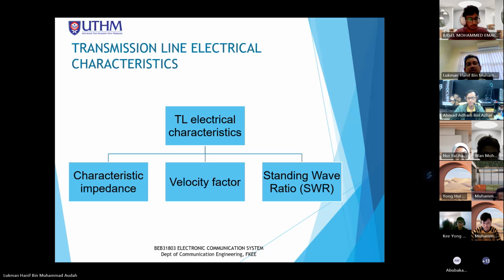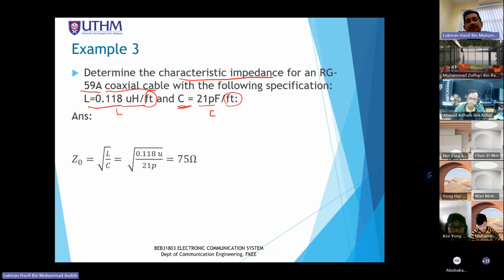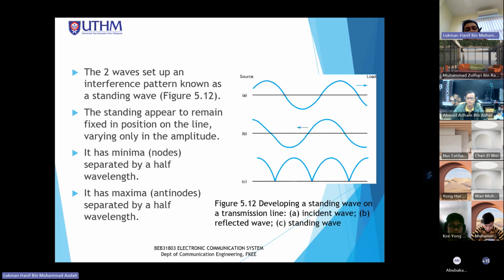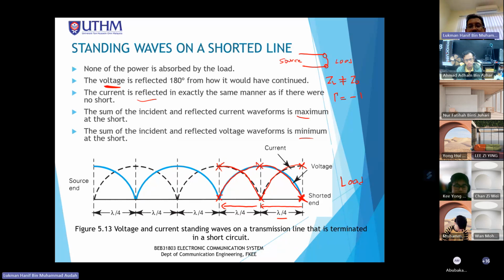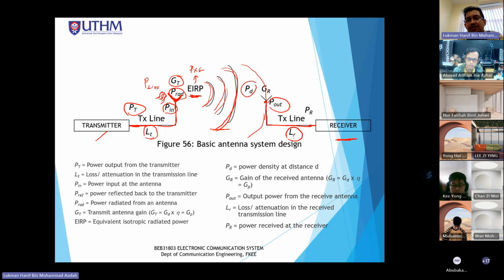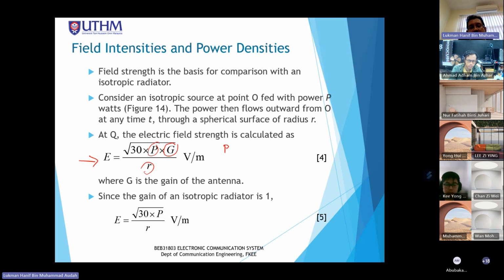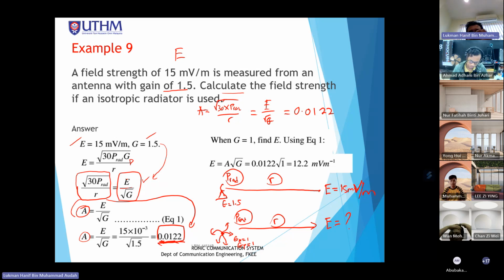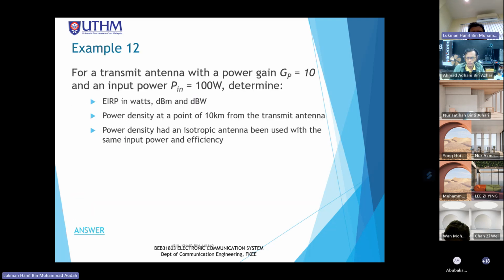BEJ3013 ECS Week 13 Online Class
Chapter 5 - Transmission Line and Antenna in Communication System